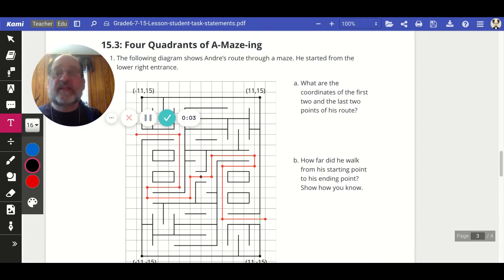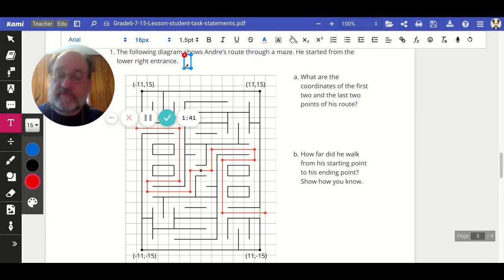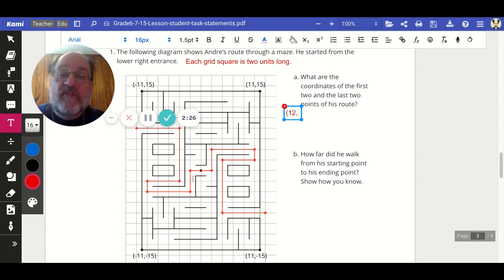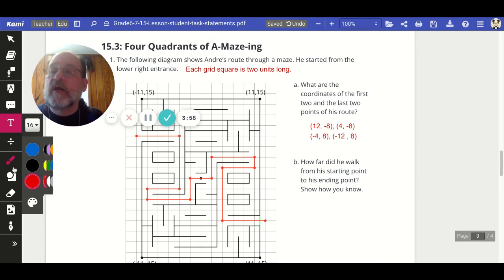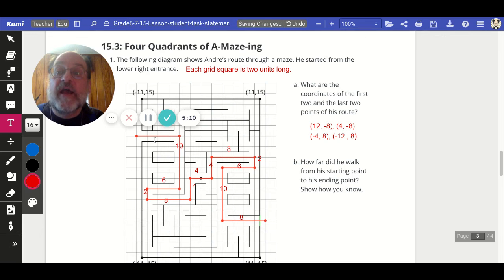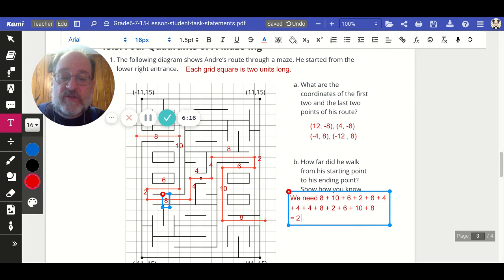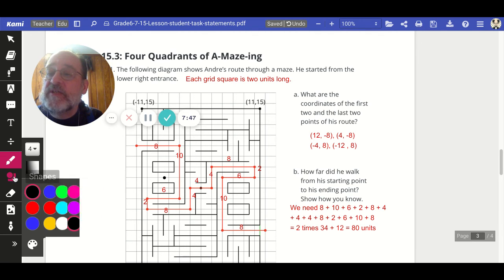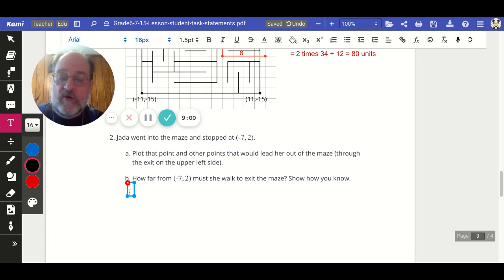Unit 7 Lesson 15 Activity 15.3